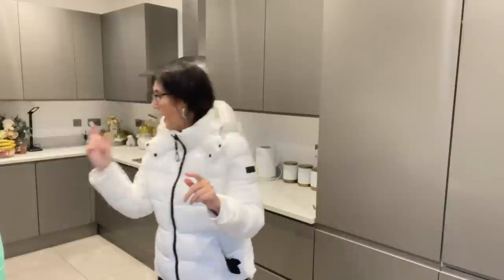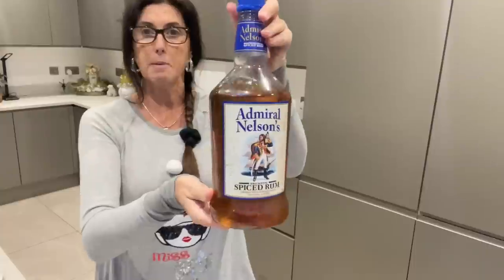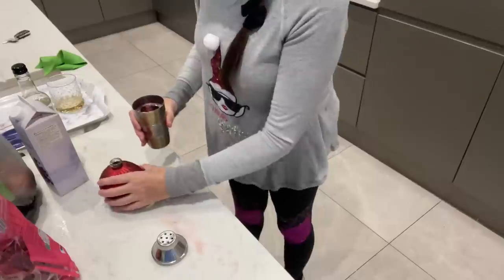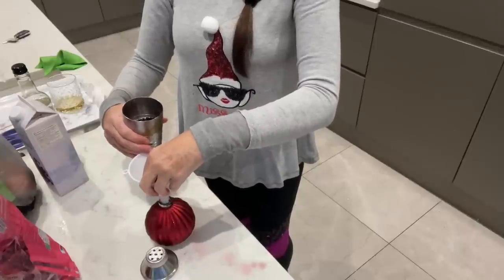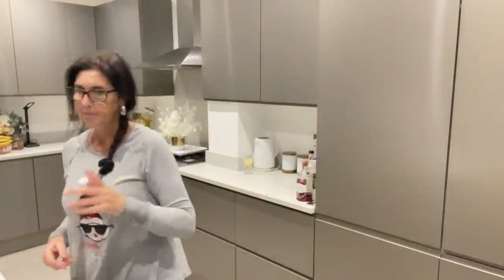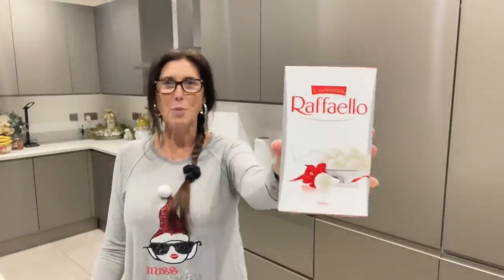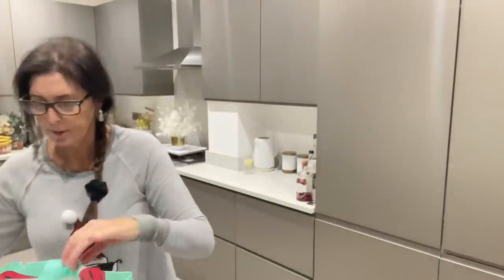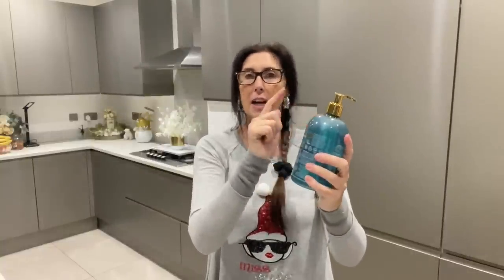What’s new in Poundland this week 2022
A few other bits from Poundland, florist wire and garland twist ties for Poundland are a must for any crafter. Also budget takeaway meals for 2 for date night. I’m tightening my belt on buying takeaway that cost upto £30. I have bought a Chinese meal deal from M & S for £7 such a bargain and tastes great. Also for Friday night football night we have M & S ribs with salad and sweet potato. Cost £10 compared to TGI Fridays that will cost you about £70 with drinks for 2, I am having my homemade cocktail too 🎄